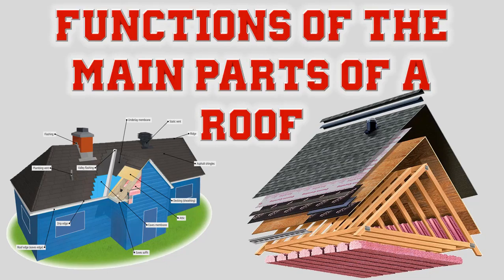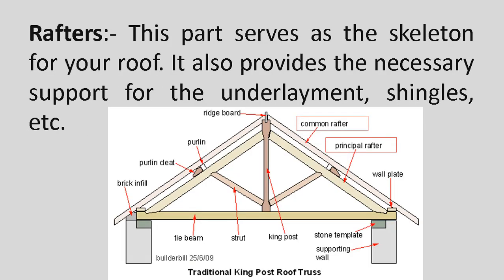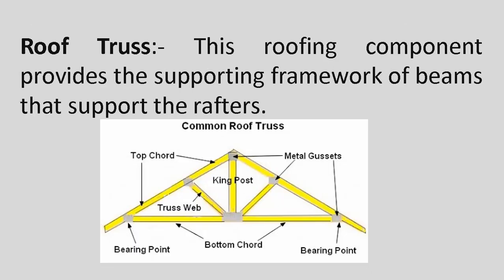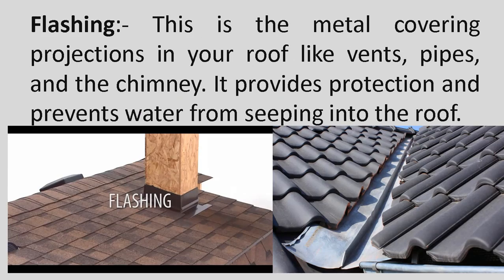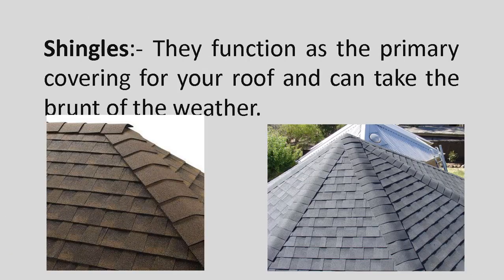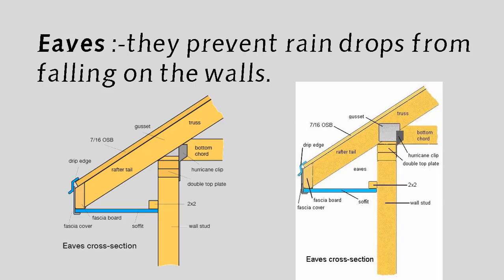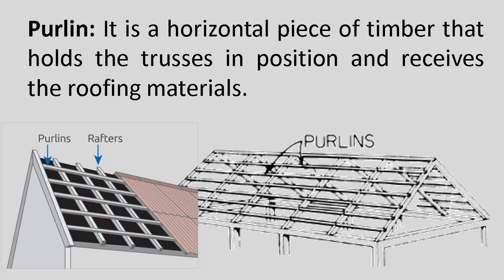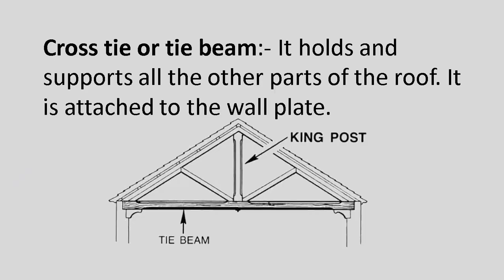FUNCTIONS OF THE MAIN PARTS OF A ROOF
The video shows some components of the root and their functions